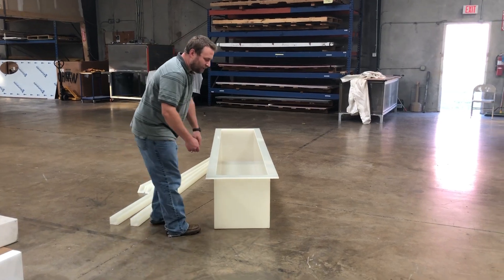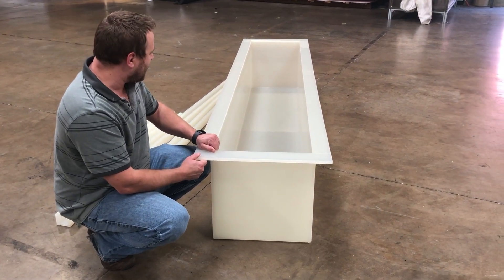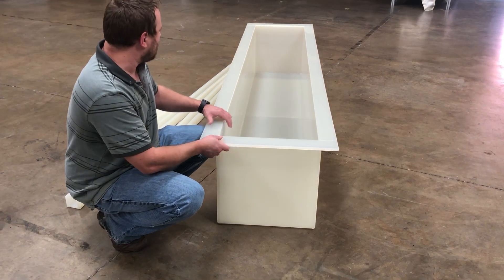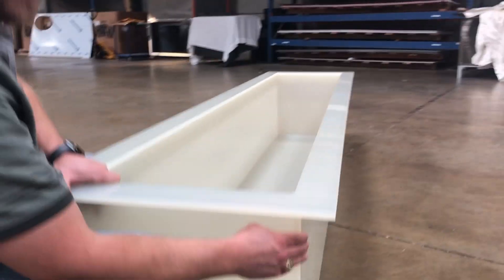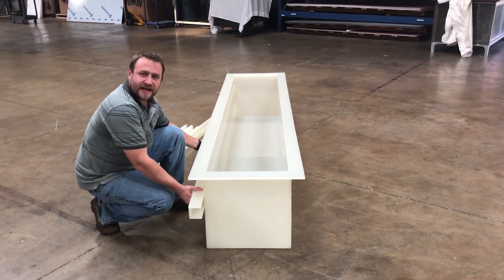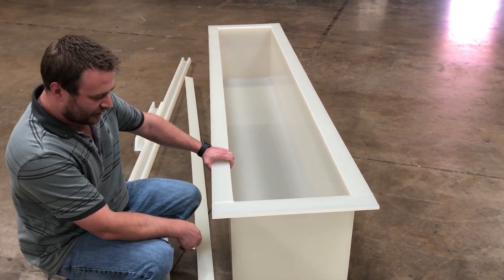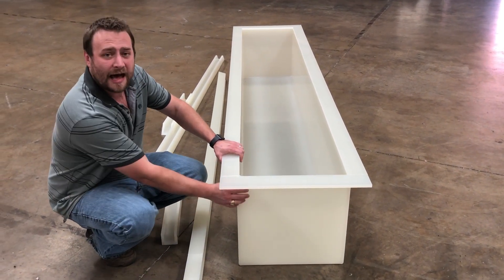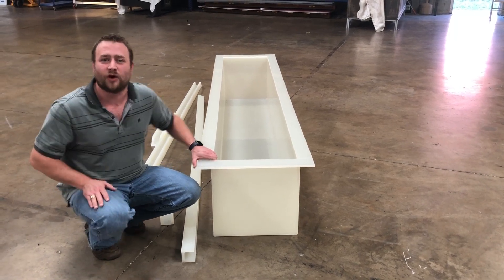Polypropylene custom welded tank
Custom tank fabrication from Regal Plastics Texas. Plastic welded tanks for various uses and applications. Materials based on use and temperature.  Built to custom specifications with fast lead time.